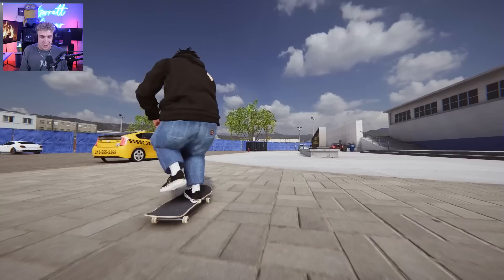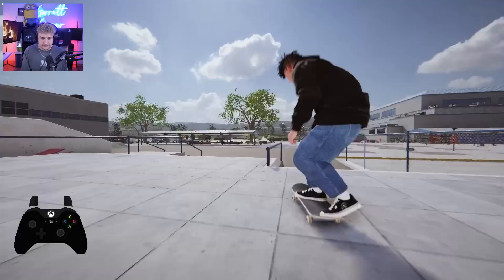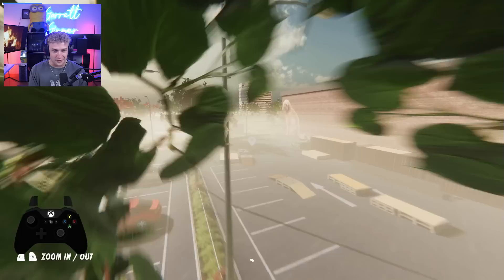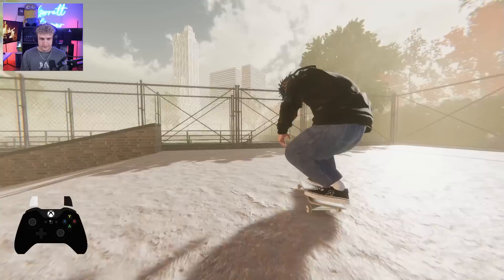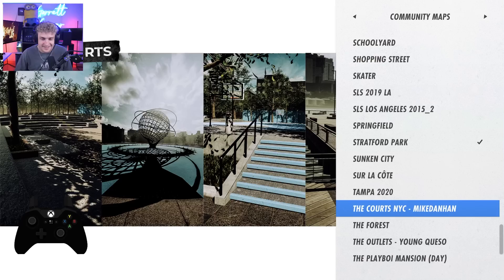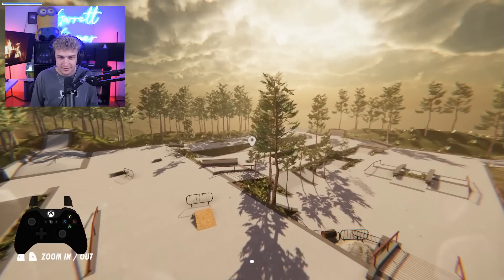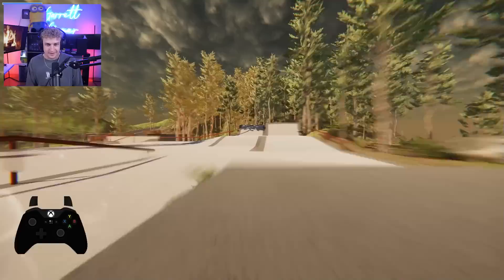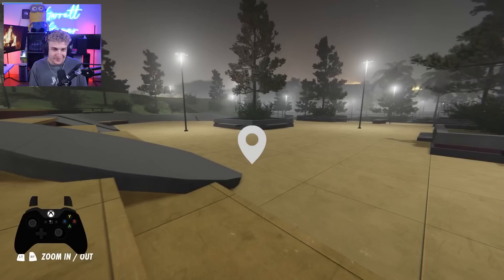I Missed Playing Skater XL...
I Missed Playing Skater XL... With all the new Session content that I've been putting out lately, I can honestly say that I've really missed playing Skater XL. I thought it could be fun to boot up Skater XL, explore some new maps, and have some fun! Skater XL definitely takes some getting used to after playing Session for so long, but it clicked after a while and definitely made me want to get into Skater XL again and start posting more Skater XL content. What do you want to see?

12 pack of ramen